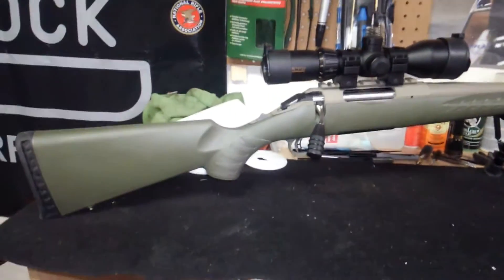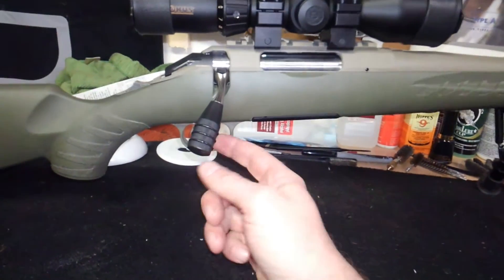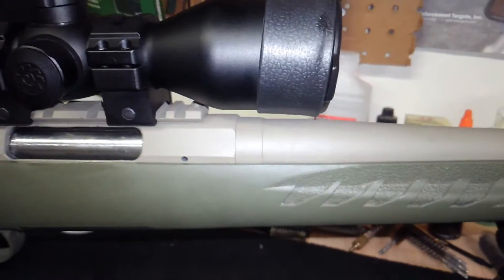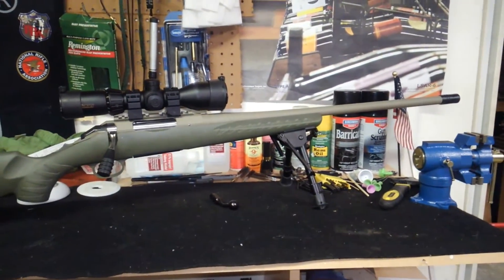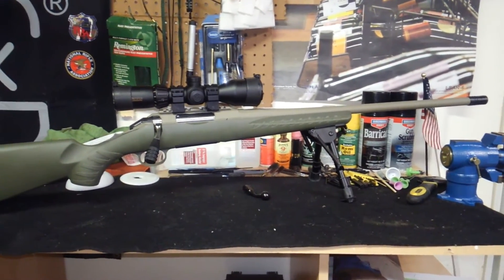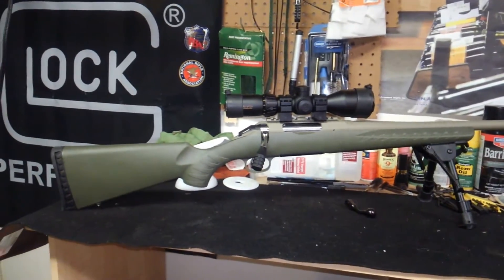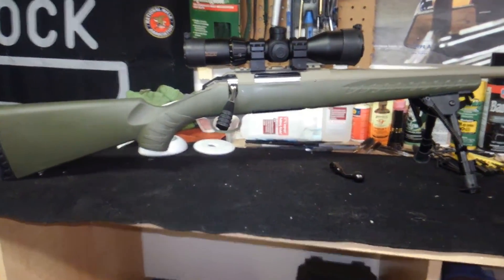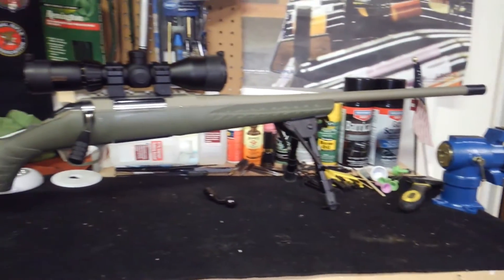Ruger American Predator .308 with Glade Armory Bolt Handle.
Few upgrades and looking forward to shooting some targets and sharing that with my viewers. GOD Bless.